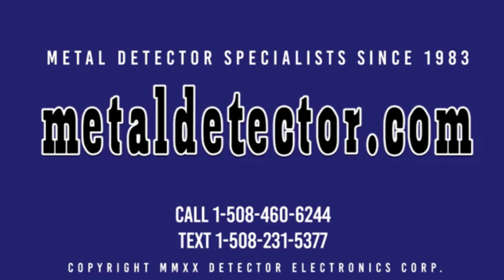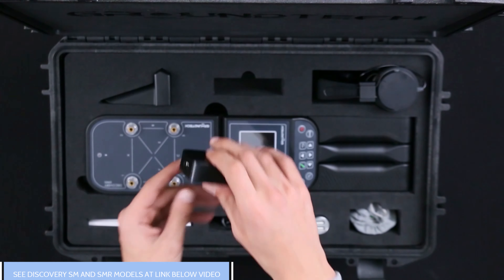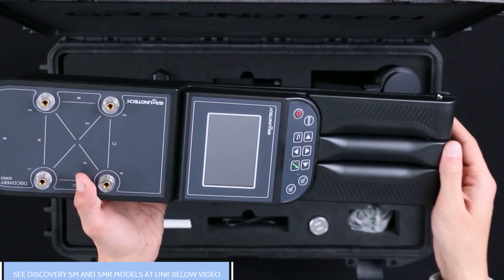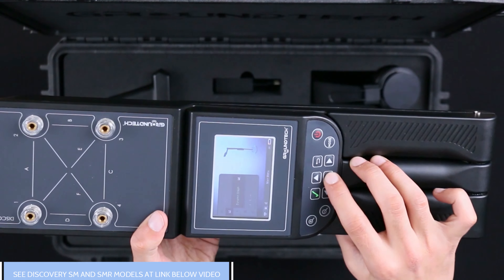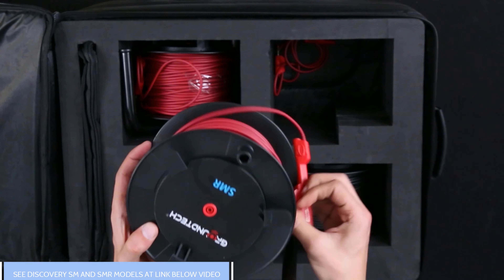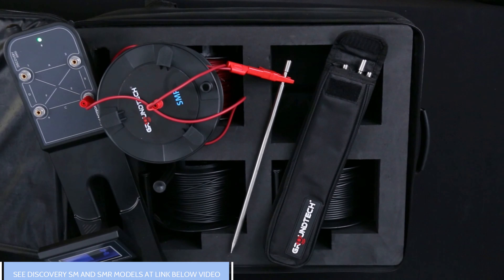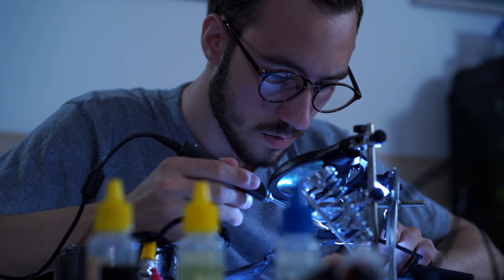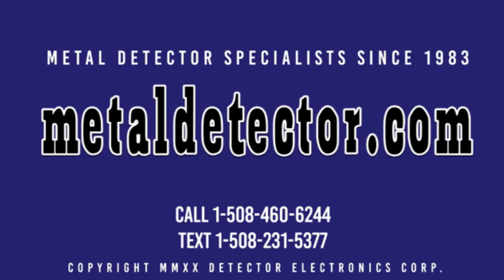Groundtech Discovery SMR Detector Package Contents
See Groundtech Discovery series including Discovery SM and SMR Smart 3D Ground Scanning Detectors. This video covers detailed instructions for the Groundtech Discovery SMR package contents. Groundtech produces the most advanced deep seeking detectors in the world. Now, anyone can discover buried treasures, underground structures, caves, and hidden cavities with this easy to use 3D Imaging technology.  See with your own eyes what lies beneath the earth in full color.